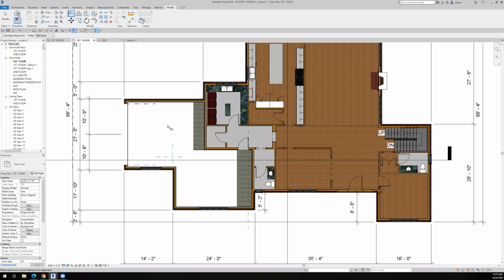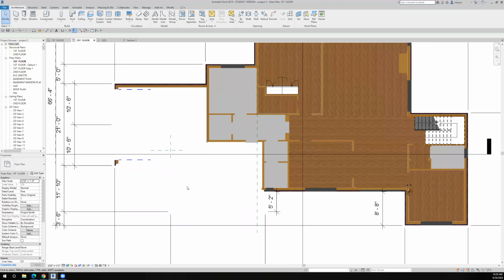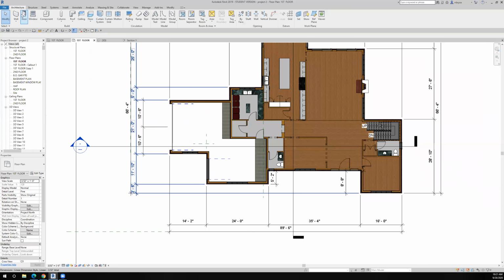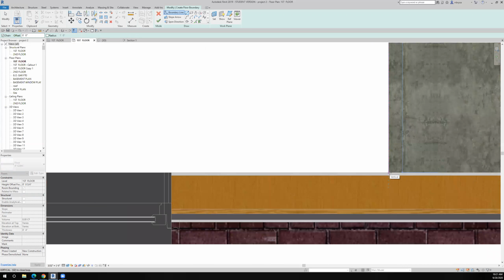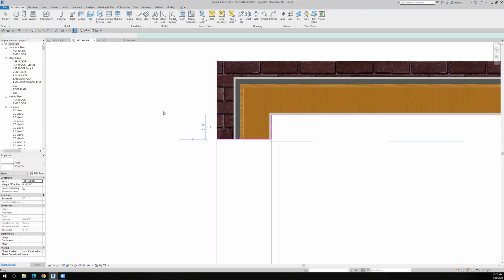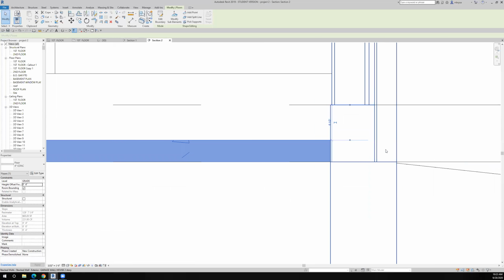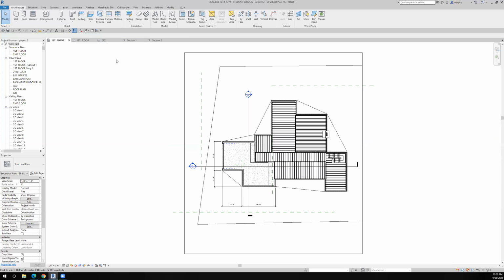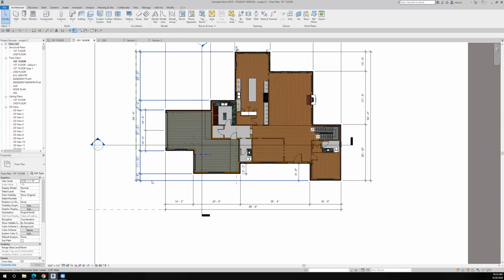adding concrete floor in garage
adding concrete floor in garage and changing its elevation